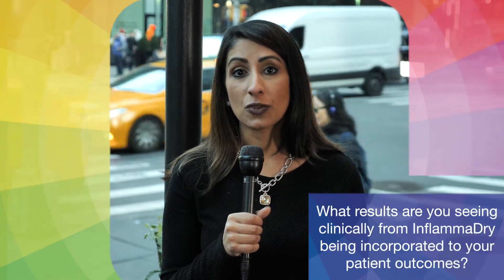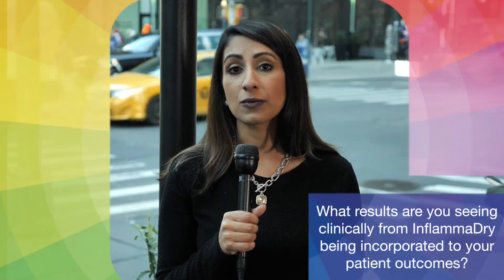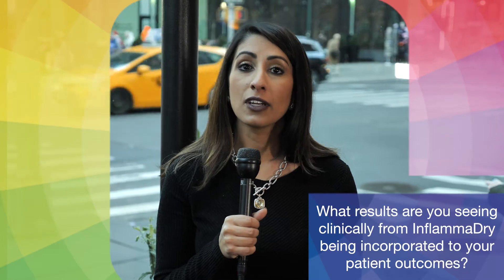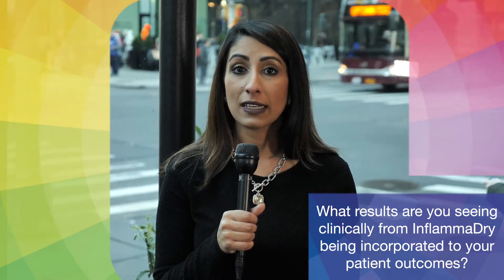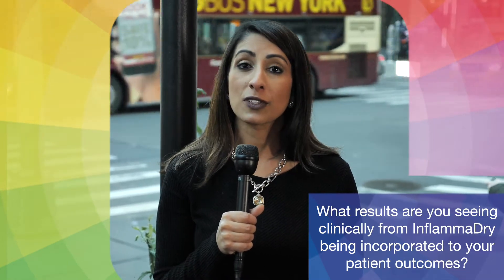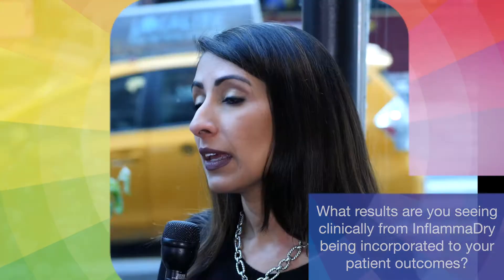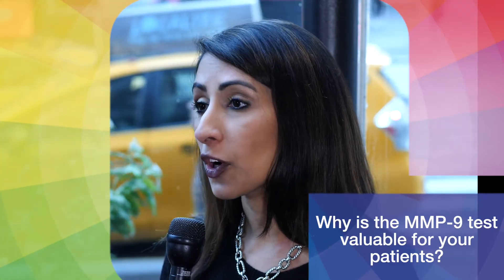Why the MMP-9 Test is Valuable for Your Patients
Preeya Kshettry Gupta, MD discusses the clinical importance of testing for MMP-9 levels.